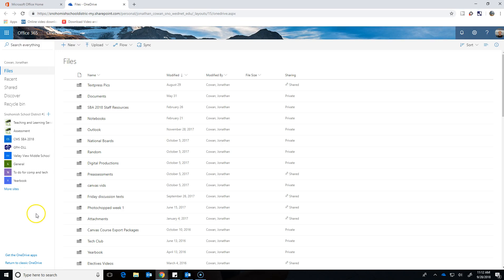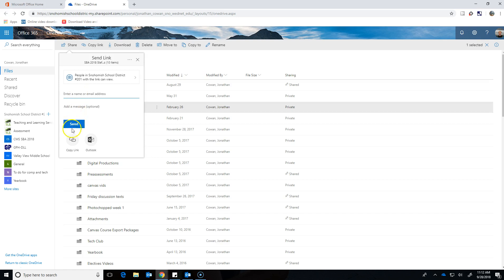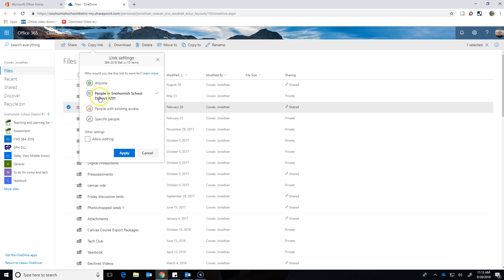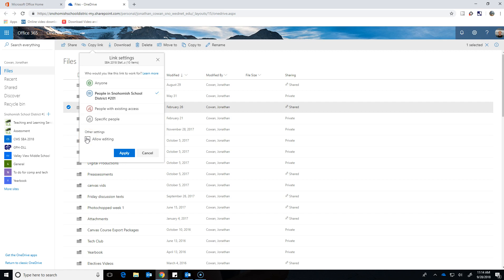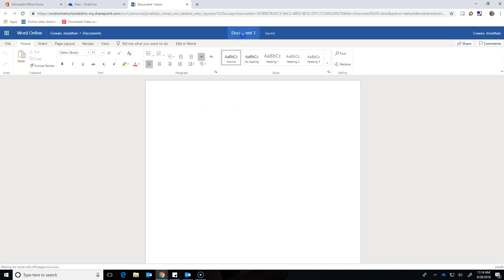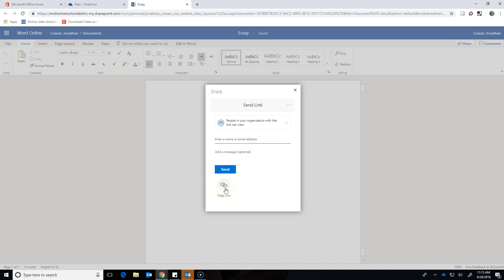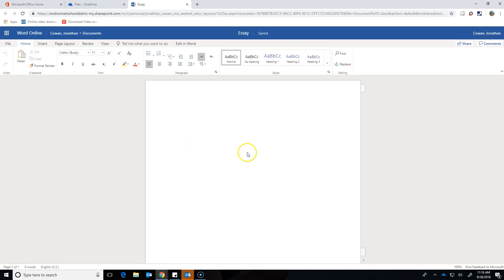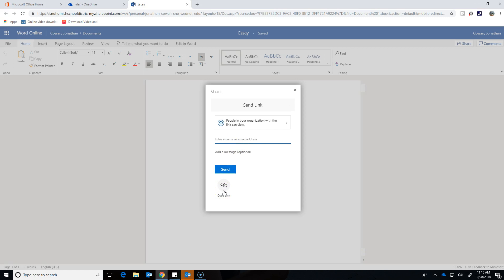How to Share Files in Office 365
A beginner tutorial I made for students in my class showing how to share content within Office 365 applications.